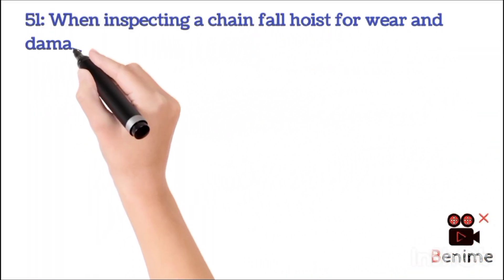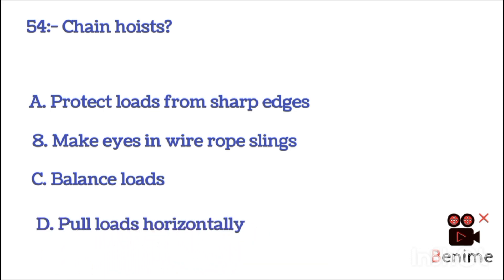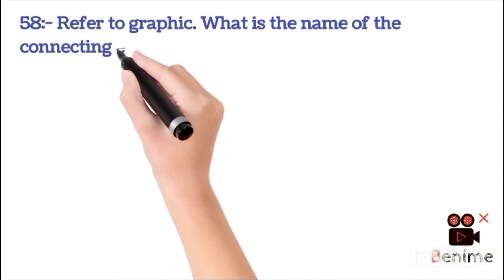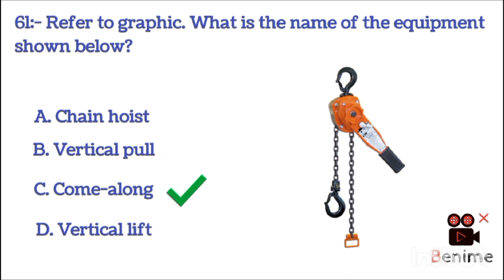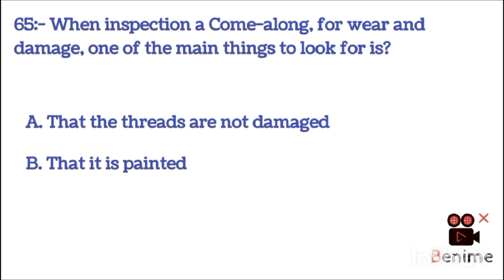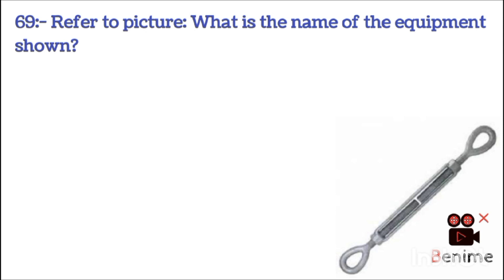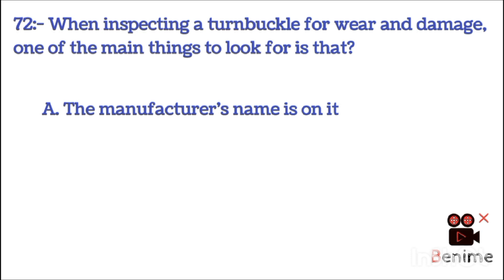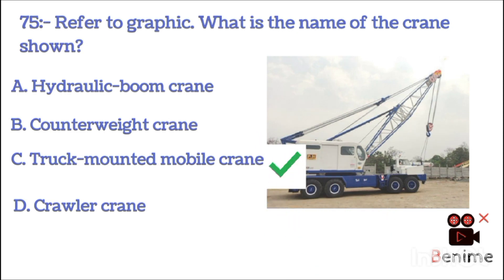Rigger 3 Training For Saudi Aramco And TUV interview question and answer Malayalam 51മുതൽ 75 വരെ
Rigger 3 Training For Saudi Aramco And TUV interview question and answer  Malayalam
Saudi Aramco Rigger Level III Training  Malayalam Wire rope sling calculation formula | swl calculation of wire rope sling | wire rope sling in malayalam
Wire rope sling calcul...
Web Sling colour codes | colour codes of sling | web Sling details of colour codes
Diameter of sling calculation
Sling diameter calculation
Sling calculation formula
Rigid load calculation
₹Capacity of the hitch
Lbs to kg calculation
Kg to lbs calculation
Rigger interview in tamil
rigger interview video
rigger interview telugu
rigger interview in malayalam
# Aramco rigger lll training
# rigger 3 kannada
# flexible